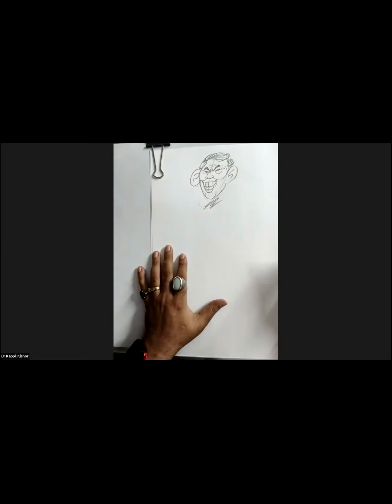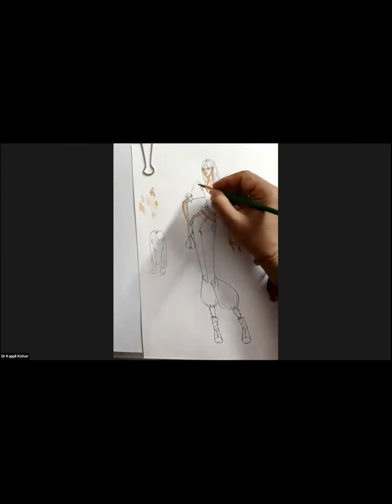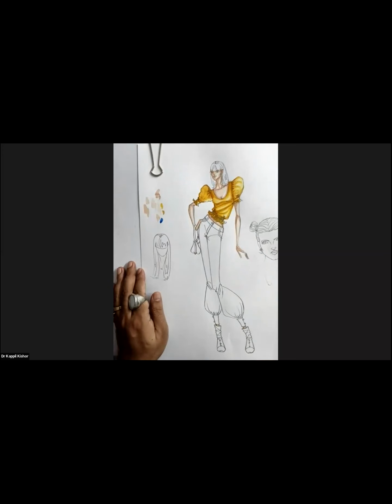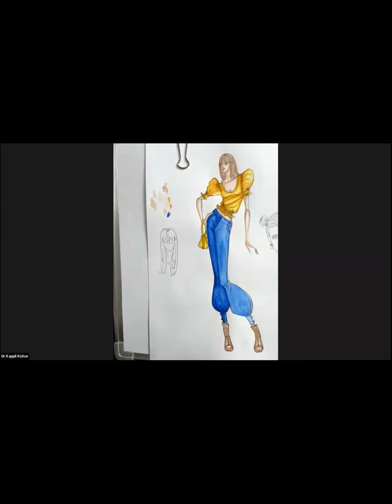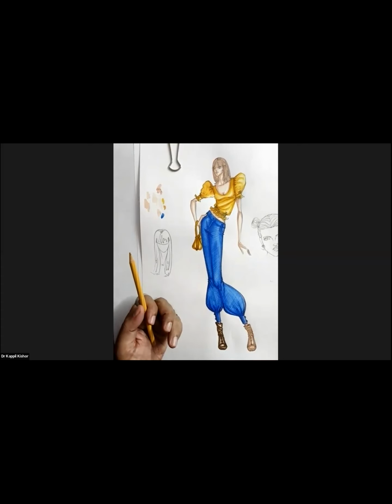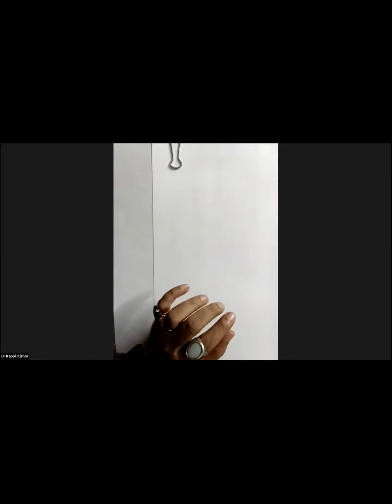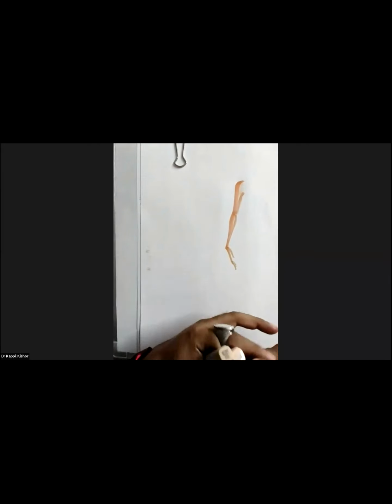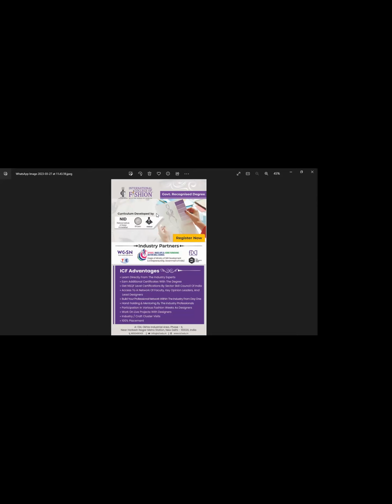(Day 2 Recording) - 2-Day Workshop on Fashion Illustration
This recording is a continuous series of a 2-days workshop on fashion illustration. Please watch the 1st-day recording, Incase if you missed seeing it

What do you learn in fashion illustration?
You will be equipped with the knowledge and techniques of how to draw the body elements and different fashion poses. Understand the proportions and differences between female, male, and children figures. Know how to draw garments on the posing figures.